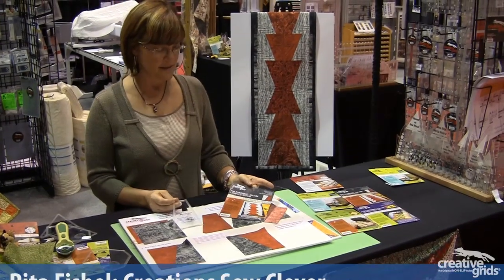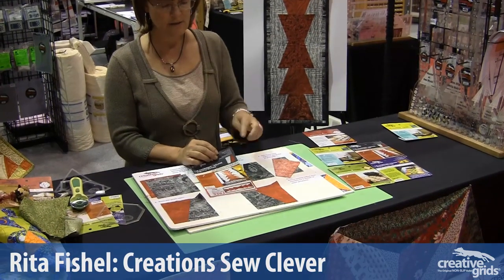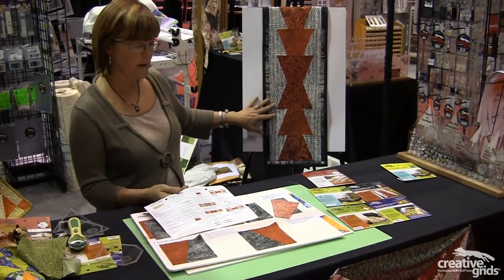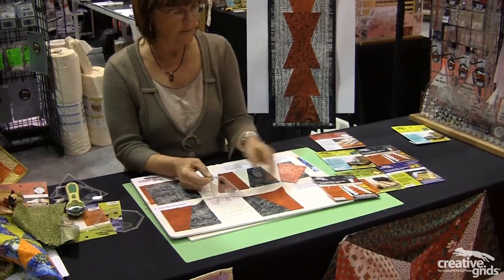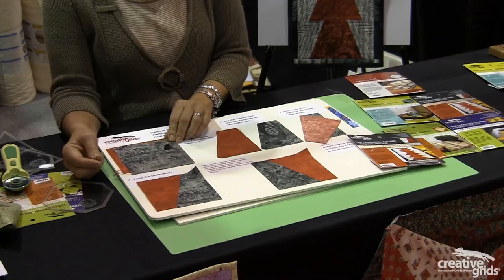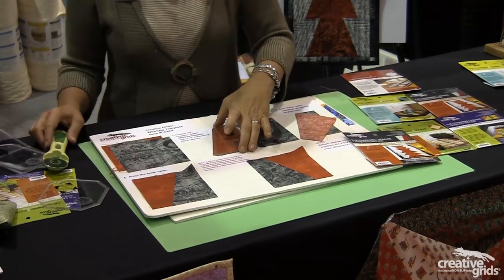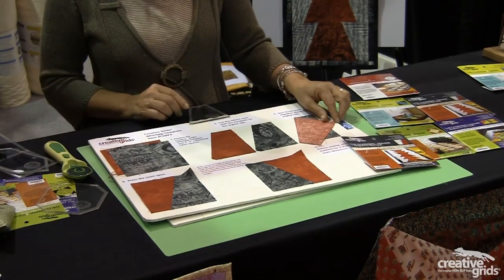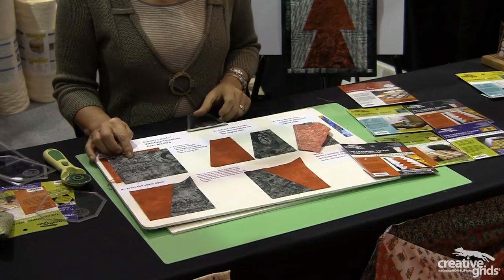Creative Grids® Charming 5 Square Whirligig Template - CGRF4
The Creative Grids Charming 5 Square Whirligig Template works with the other templates in the series.  Use the templates to cut pieces from 5" fabric squares. Sew the pieces together to create 5" pieced blocks, then combine the pieced blocks from the entire series for limitless design possibilities.  A free Charming Bow Table Runner pattern is included. Designed by Rita Fishel.